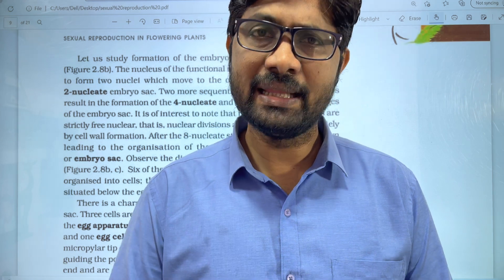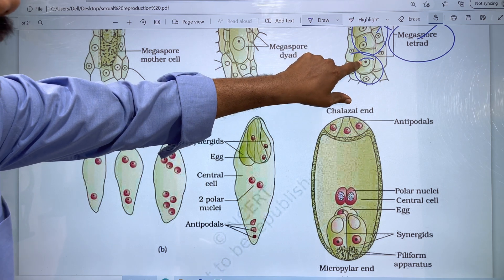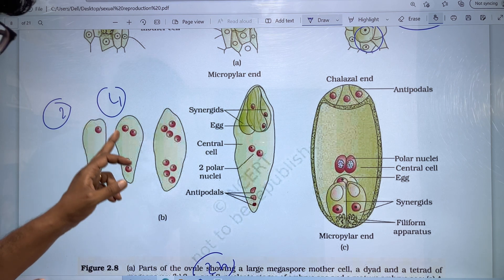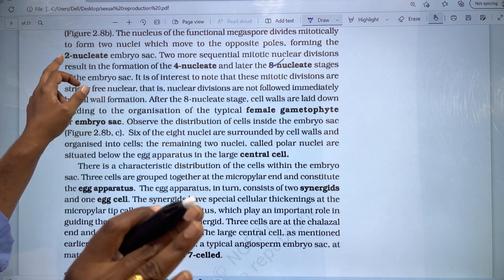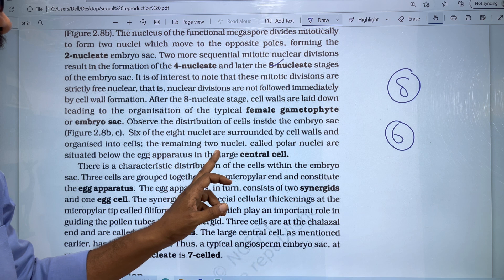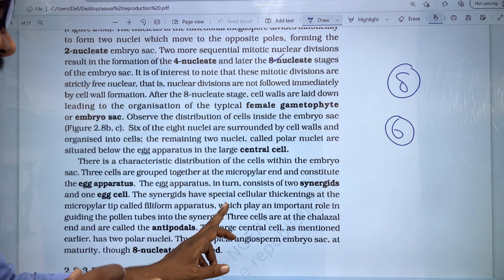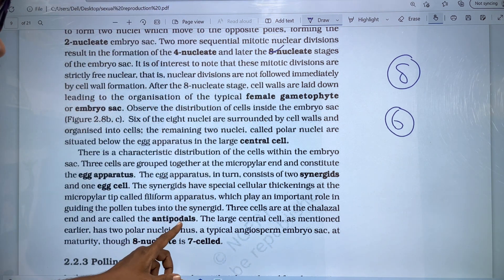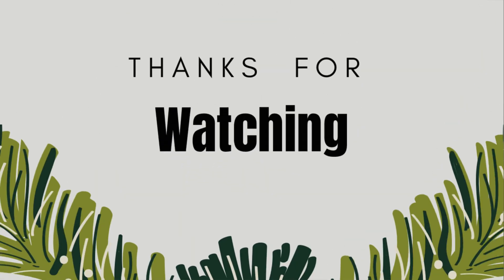Embryo sac Formation and Structure || Sexual Reproduction in Flowering Plants || PART 12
Sexual Reproduction in Flowering Plants Chapter Line to line Explanation in Telugu